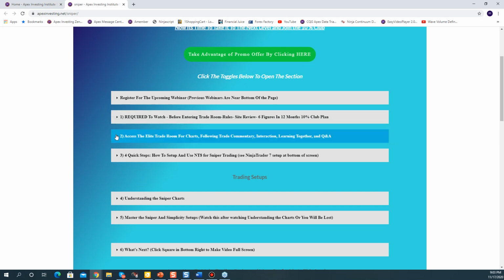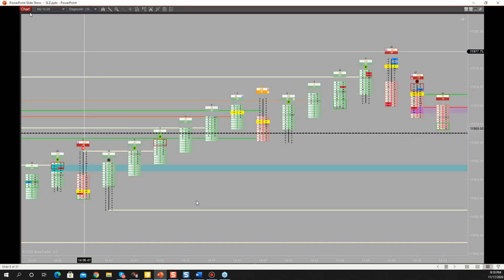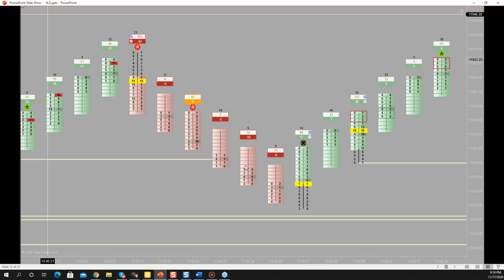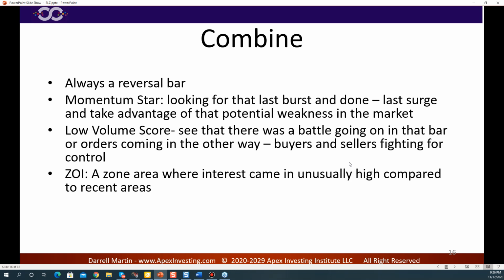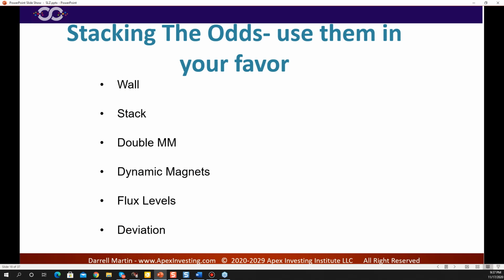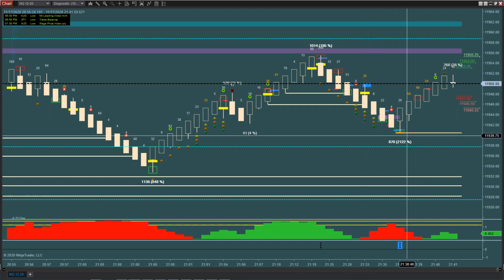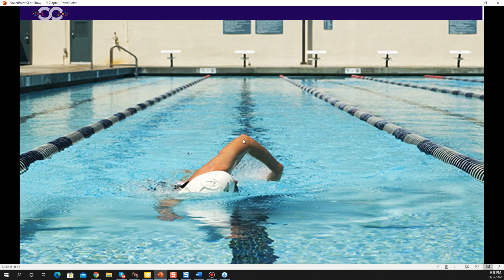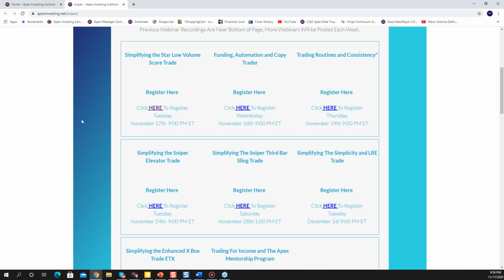Simplifying SLZ Trade